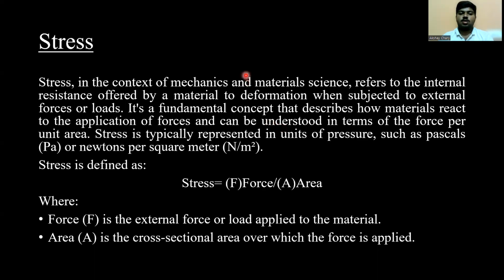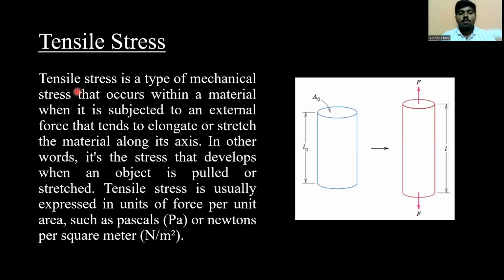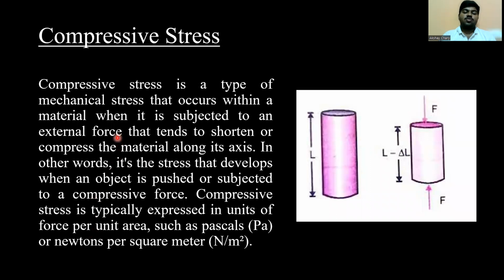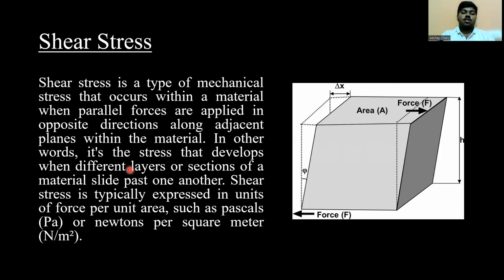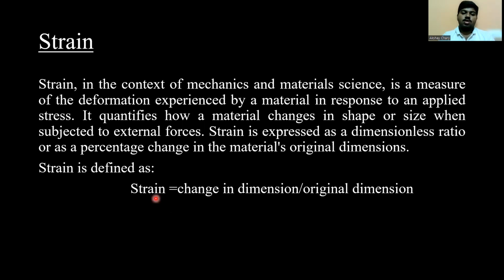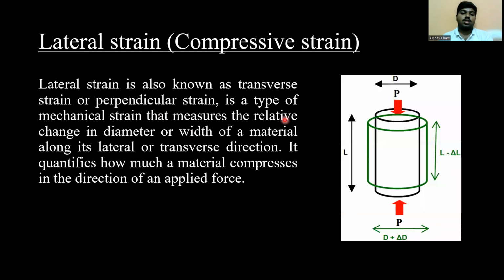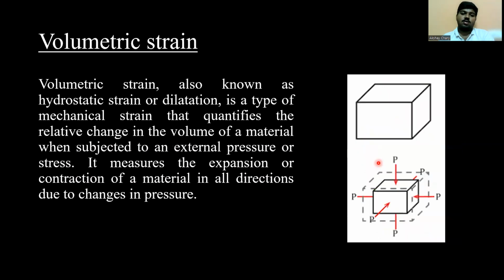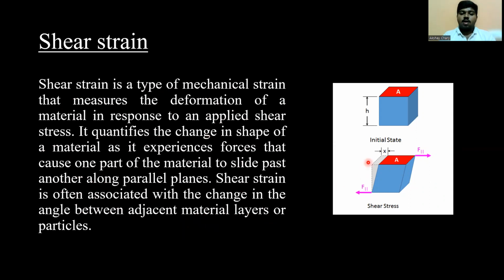Types of Stresses and Strains